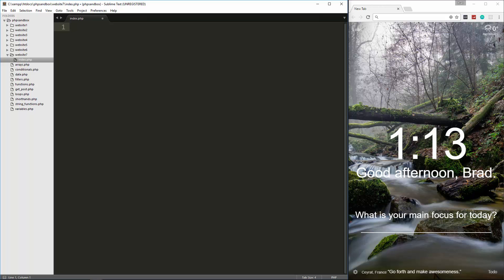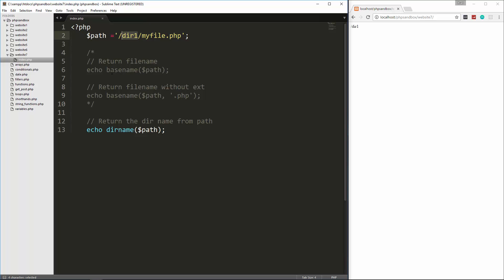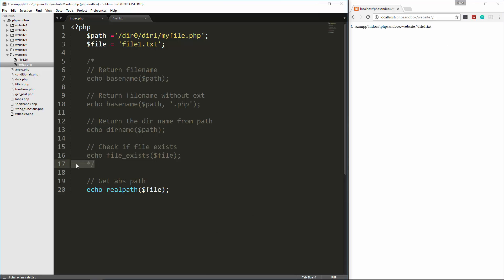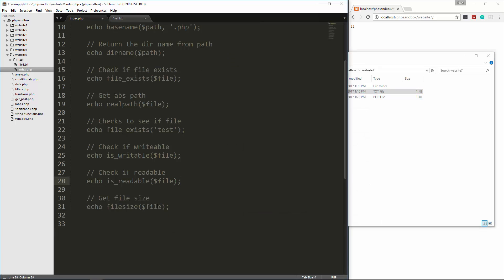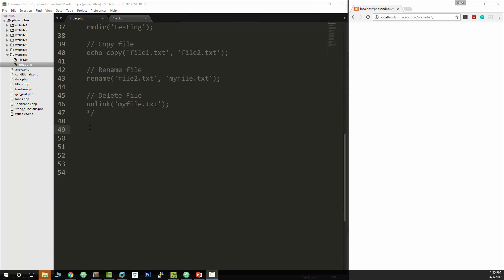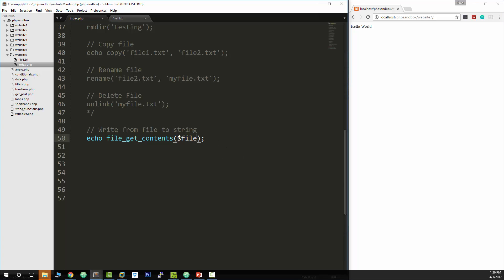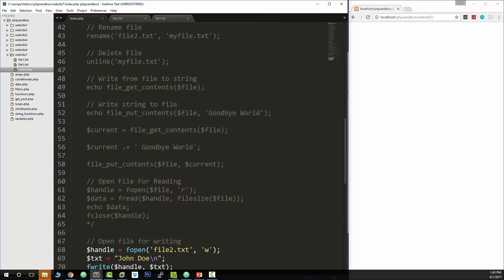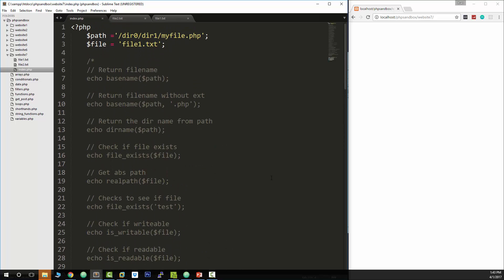PHP Front To Back [Part 19] - File System Functions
In this video we will look at some functions to work with files, folders and paths such as basename(), dirname(), file_get_contents(), fopen(), fread() and much more